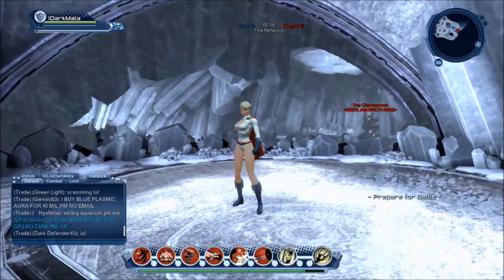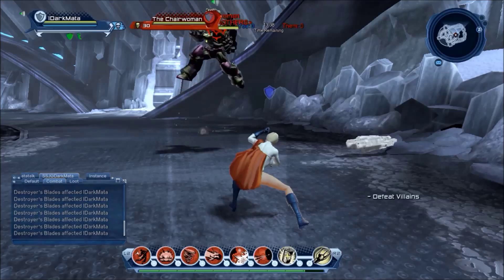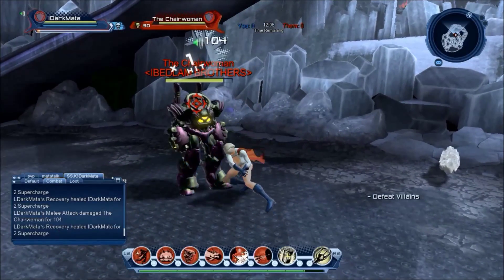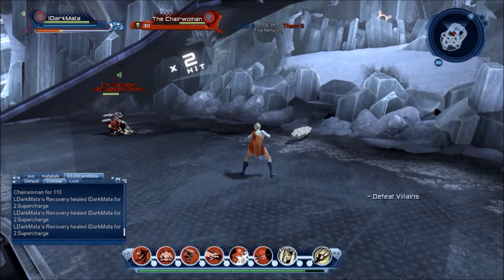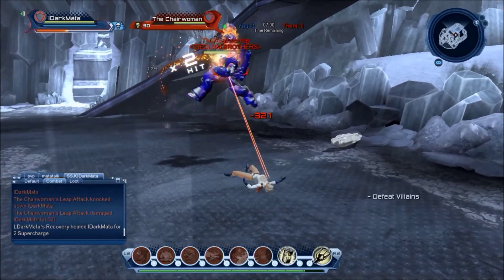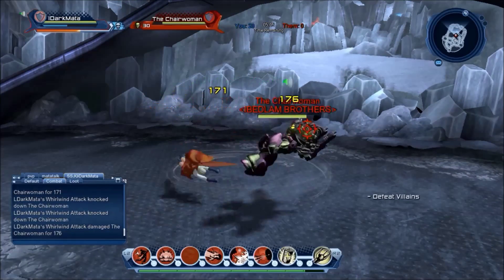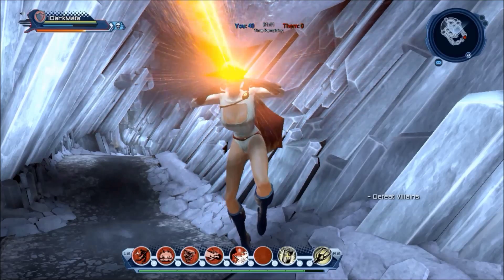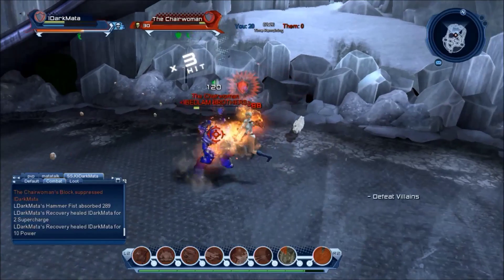DCUO: School Of Legends - Powergirl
Powergirl

HP - 6552

Knock Out Kick - Stuns and knocks down nearby enemies with a powerful kick to the head

Shockwave Stomp - Knocks back and damages nearby enemies.

Whirlwind Attack - Powergirl flies in a circle creating a whirlwind that pulls in, knocks down and damages nearby enemies. Usable while controlled.

Swoop Attack - swoop down to damage and knock down your opponents.

Freezing Breath - unleashes a freezing blast to chill, snare and root your enemies. Applies frostbite power interaction that makes enemies vulnerable to freezing attacks and additionally applies a short movement debuff. Vulnerable to interrupt.

Heat Vision - blasts out ocular heat beams to ignite your target and inflict burning that causes damage over time. Vulnerable to interrupt.

This is the 13th in a series of legends characters. New characters to be added regularly until all characters are complete.